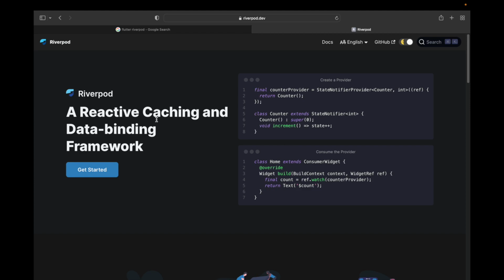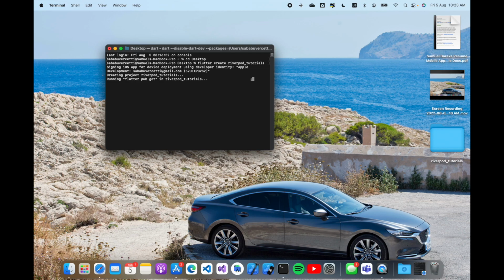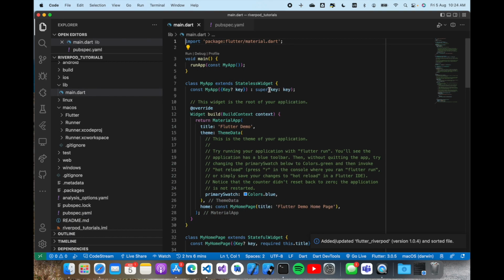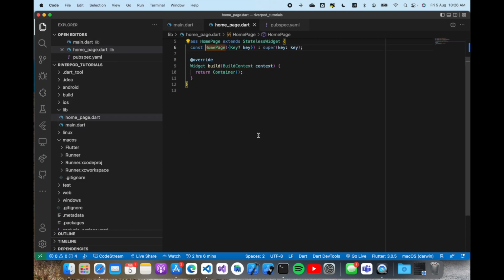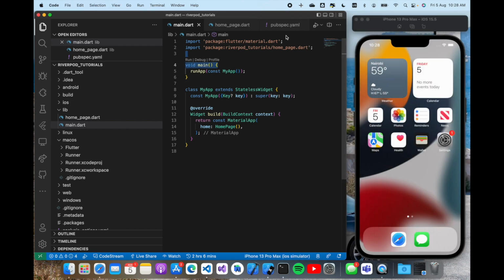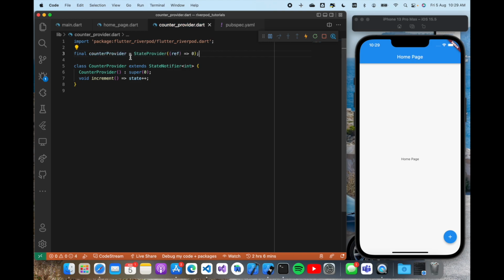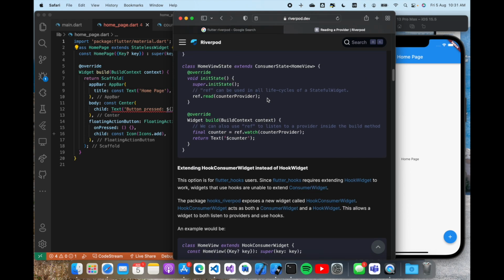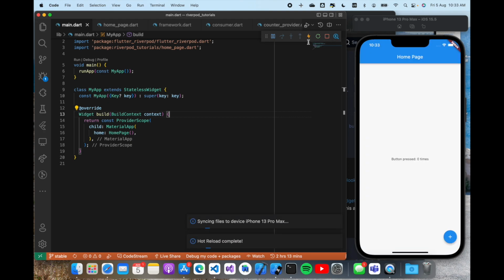Flutter Riverpod 101